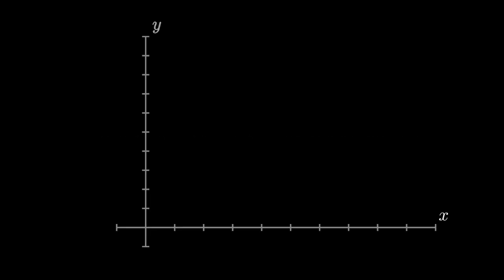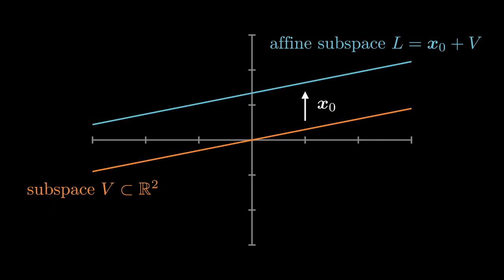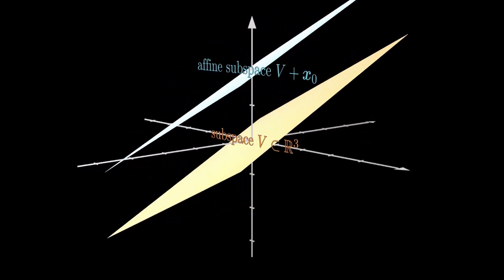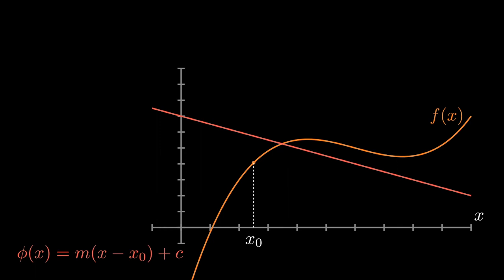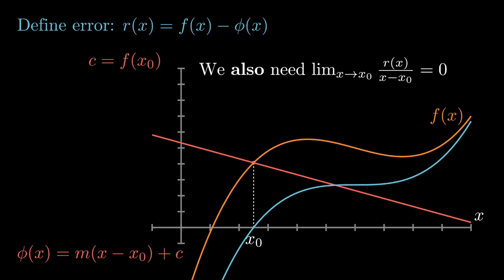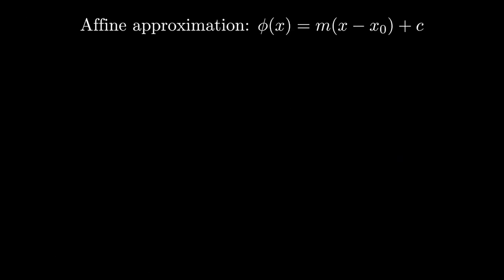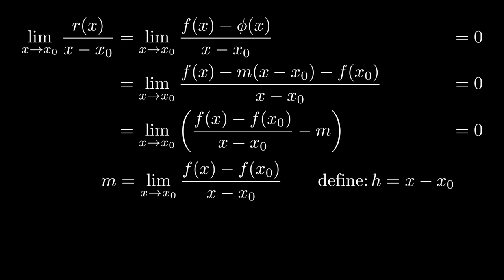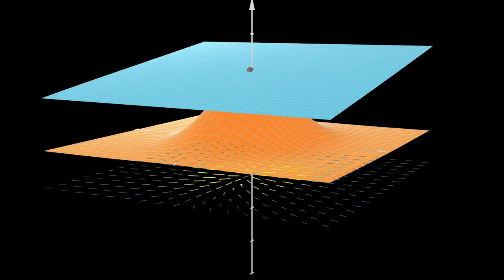Best affine approximation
The derivative can be viewed as providing the best approximating affine map to a function.

Princeton COS 302, Lecture 13, Part 1